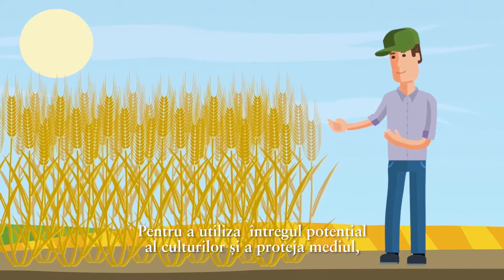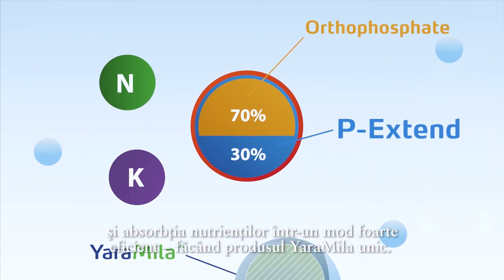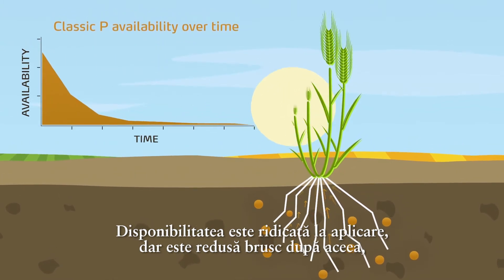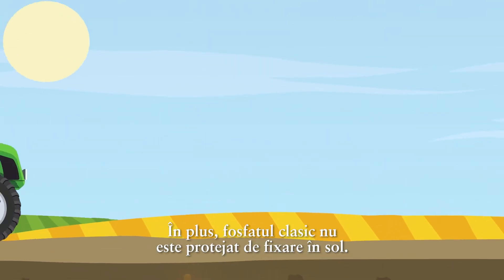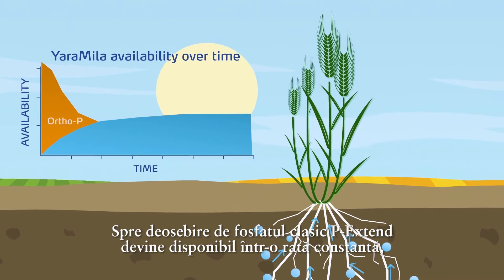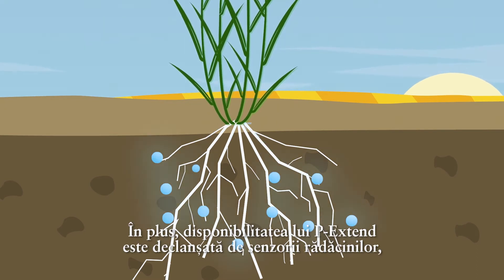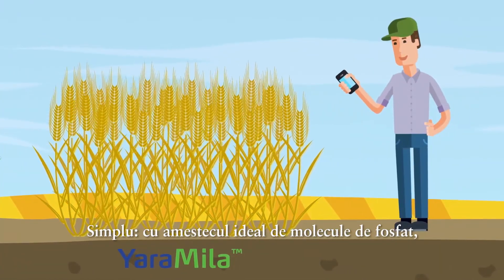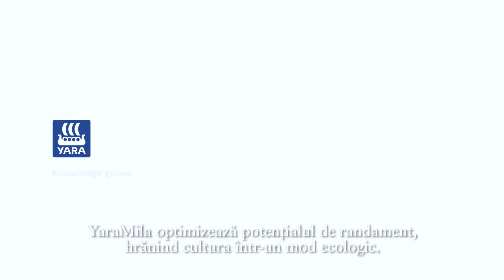Yara: YaraMila P-Extend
Află care este modul de acționare a îngrășământului YaraMila și cum este acesta eficient pentru cultura ta.